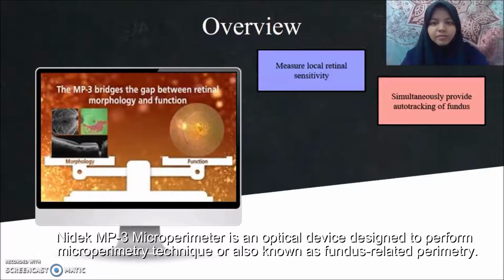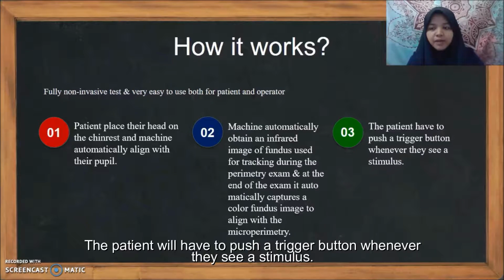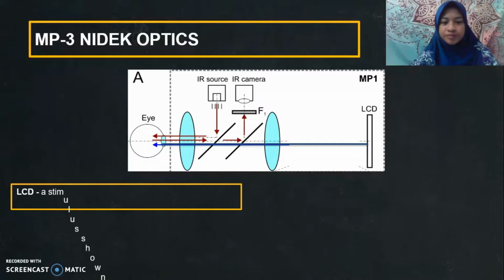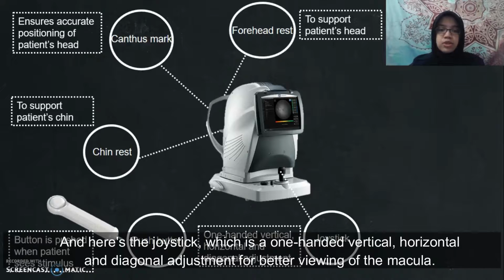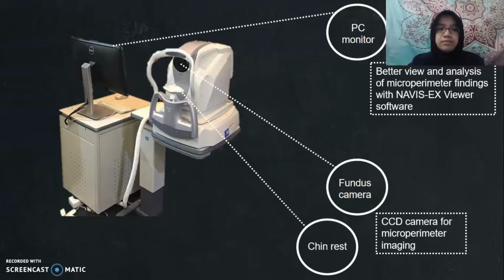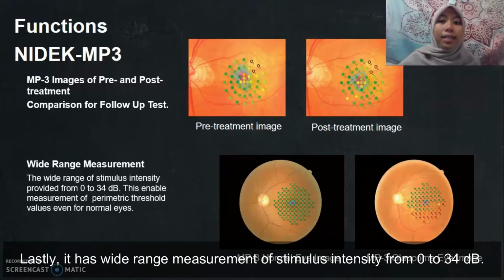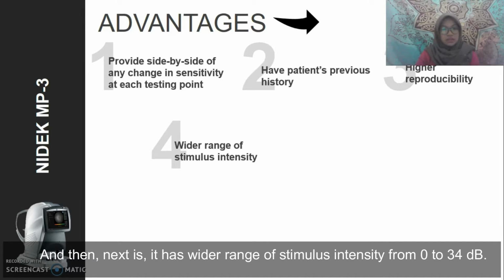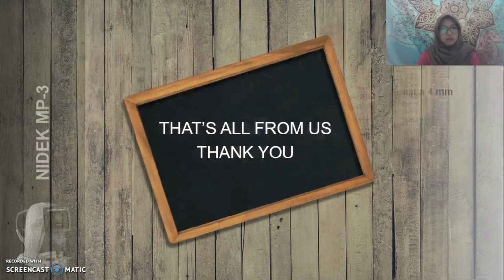NIDEK MP-3 Microperimeter (Group F)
KULLIYYAH OF ALLIED HEALTH SCIENCES

DEPARTMENT OF OPTOMETRY AND VISUAL SCIENCES

Subject :
AHOV 2211 OPHTHALMIC INSTRUMENTS

Instructor :
ASST. PROF. DR MOHD ZULFAEZAL CHE AZEMIN

Group members :
- DAYANG BALKIS FATIHA BINTI MUSA (1710168)
- FARAH ADLIN NAQUIYAH BINTI BAHARI (1713464)
- NUR RAIDAH ASYRANI BINTI SAKKA (1717060)
- NUR SYUHADA BINTI AZIZI (1710896)
- SUHAILA FAIQAH BINTI SOHAIMI (1716132)